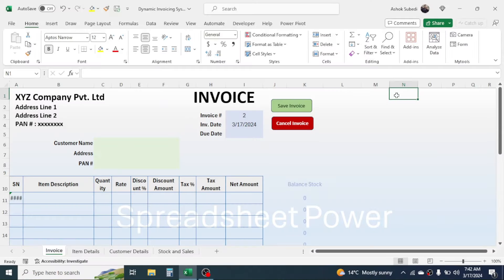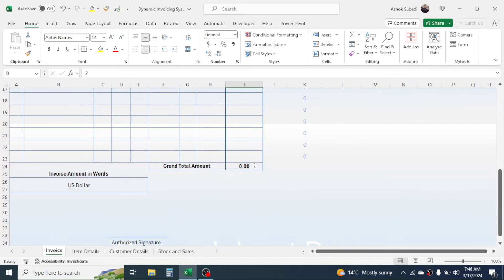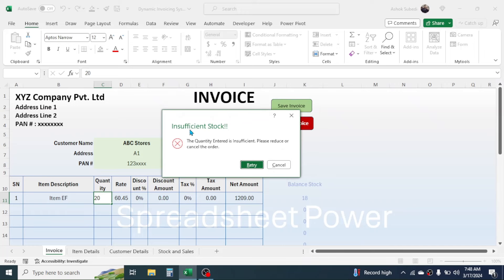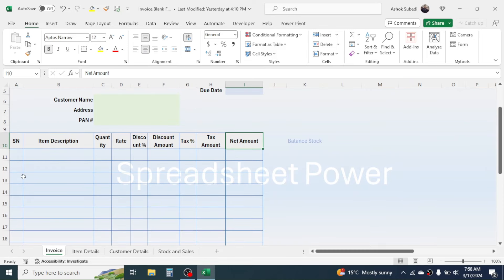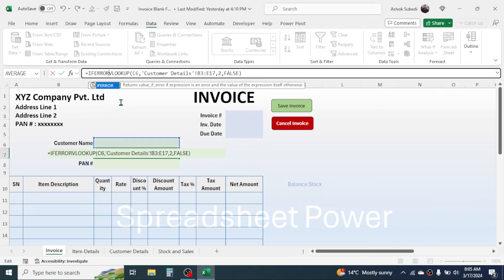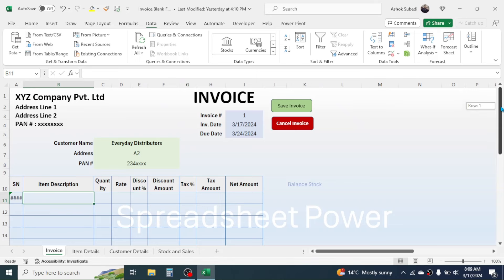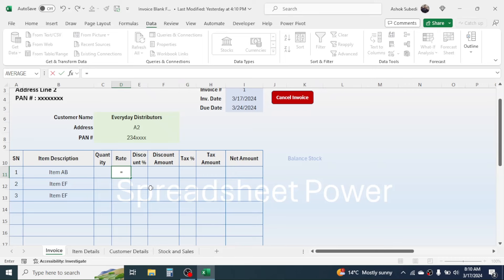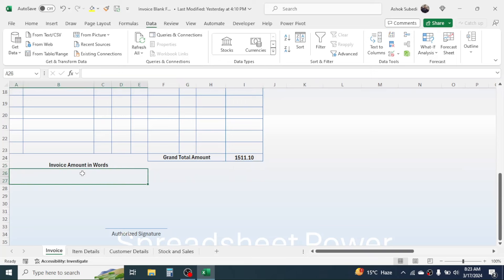How to Make Automatic Invoice in Excel | Billing System in Excel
In this video you will learn how to make automatic invoice in Excel. This invoice software in Excel is fully automatic which can calculate and update everything in smart way.